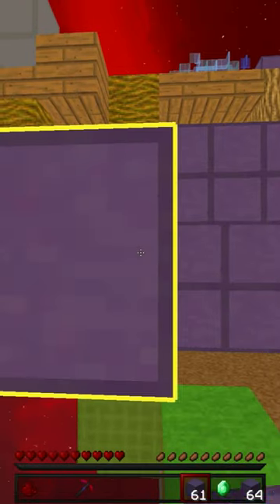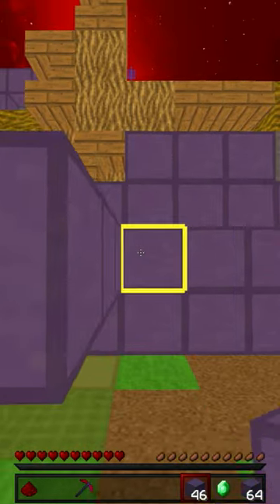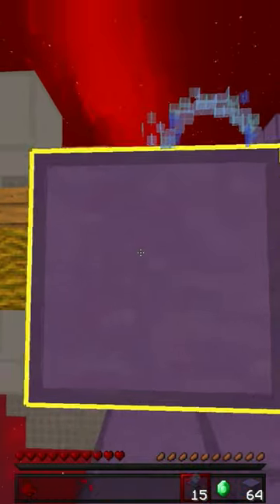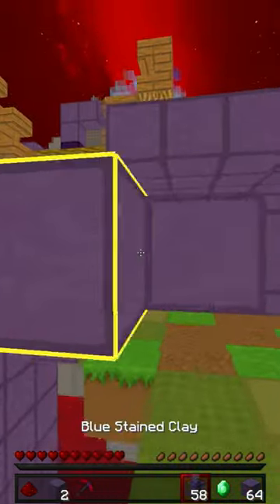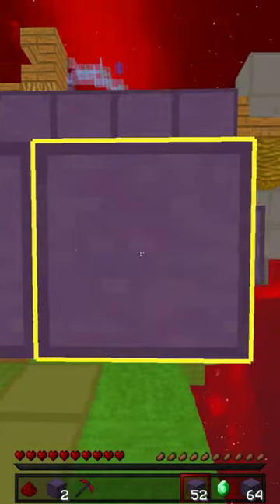UPDATED TURORIAL 10 Second Hippo Tutorial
This is how I now hippo sorcery in doubles. DON'T DO THIS IN SOLOS IT WASTES TOO MUCH TIME. Also it makes the game very unfun in solos. Basically if your trying to win make sure to do this, but for casual games you're gonna end up not having that much fun. Anyways updated tutorial hopefully you like it. Hippo tutorial yk 10 seconds on the dot. Minecraft bridge is awesome. Bridge scrims and hypixel the bridge is cool.

LIKE AND SUBBBBBBBBBBBBBBBBBBBBBBBBBBBBBBBBBBBSCRIBEEEEEEEEEEEEEEEEEEEEEEEEEEEEEEEEEEEEEEEEE